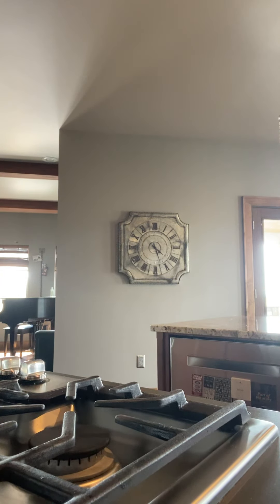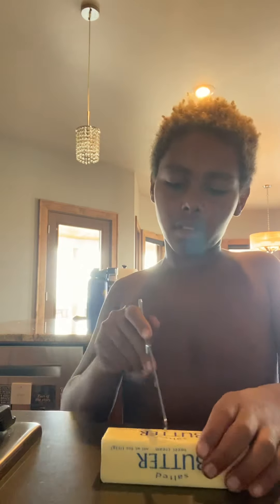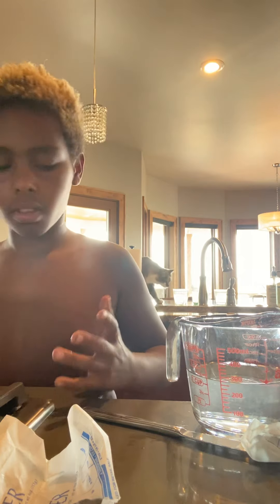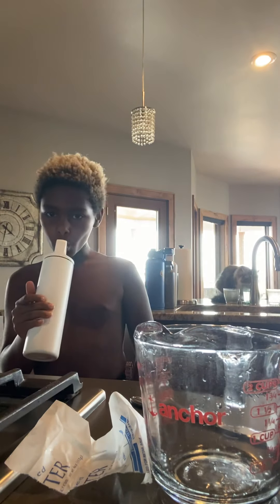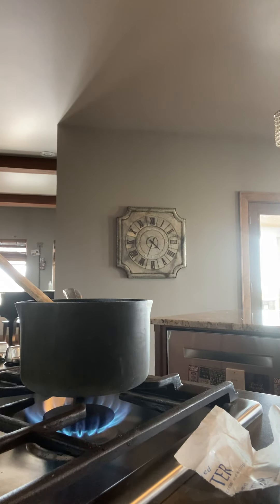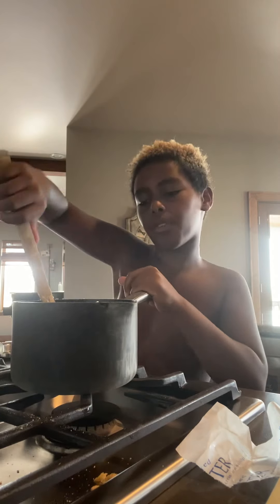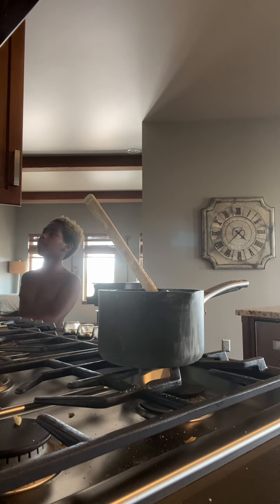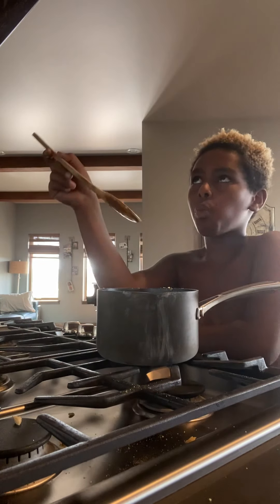Cooking with Will.episode 1and probably the last episode